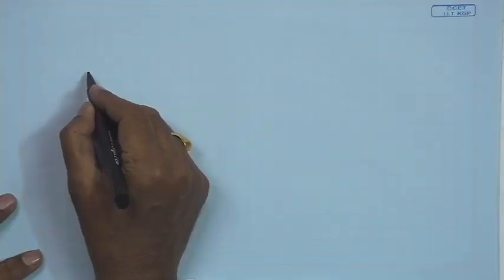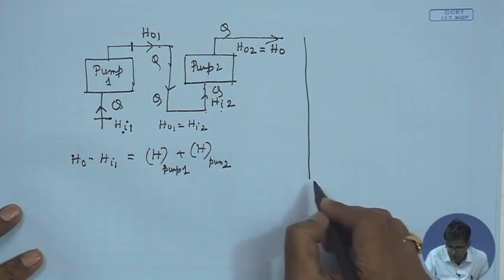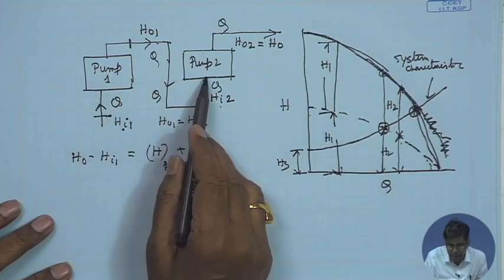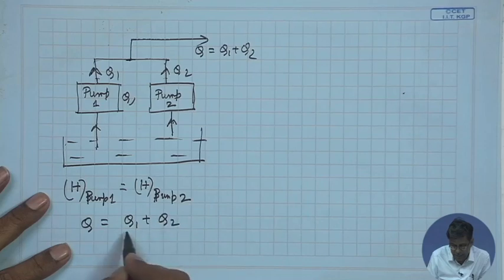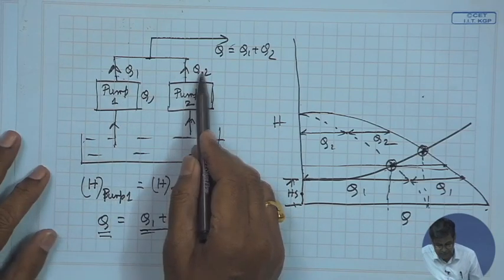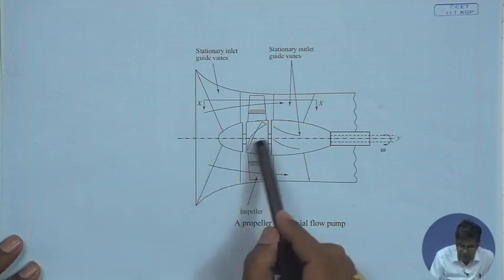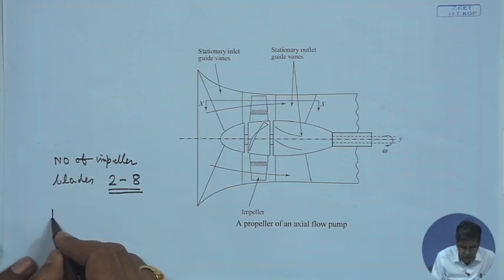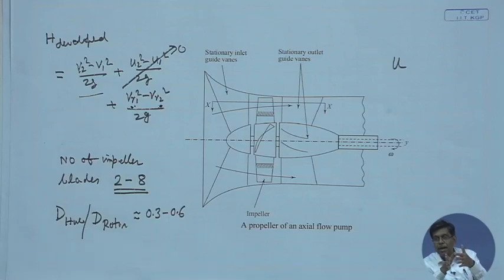Axial Flow Pump